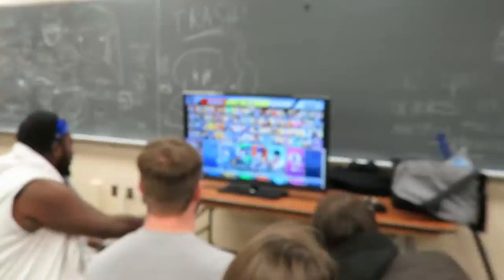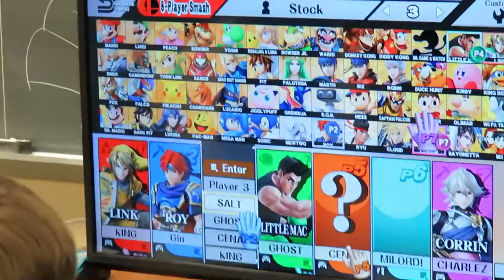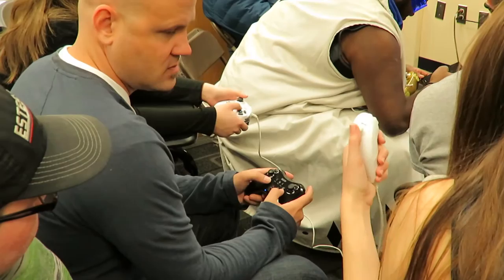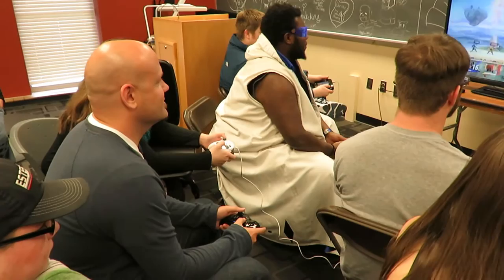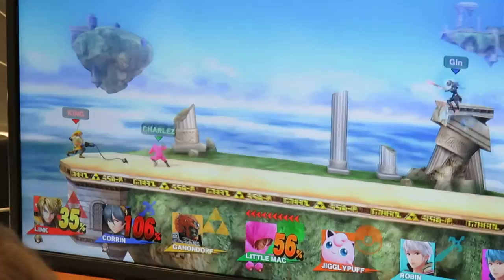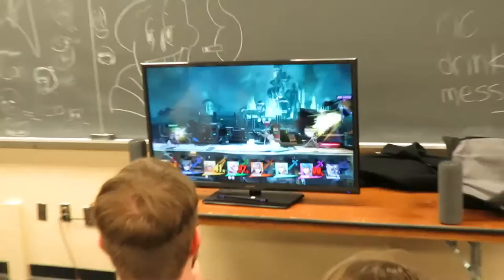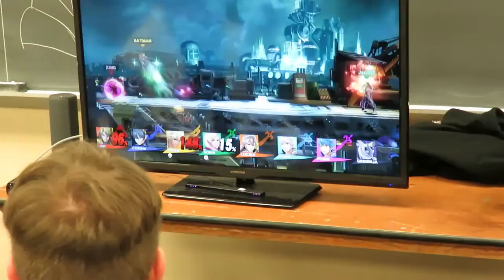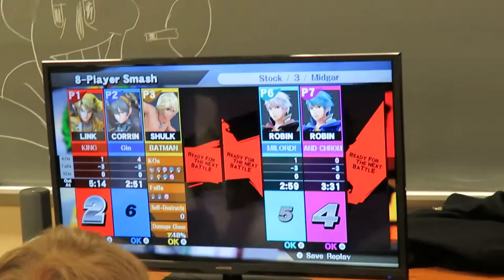David Vincent (Voice of Robin) Plays Super Smash Bros for Wii U - Almacon 2016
~ Please Read Description Before Posting ;)

David Vincent, the voice of Robin in Super Smash Bros for 3DS/Wii U plays a couple of rounds of Smash Bros.

Thanks rap5 for recording the 2nd round of this video!

Follow David Vincent on Twitter! @davidvincentva

If  you like this video, please "Like" and comment! :)